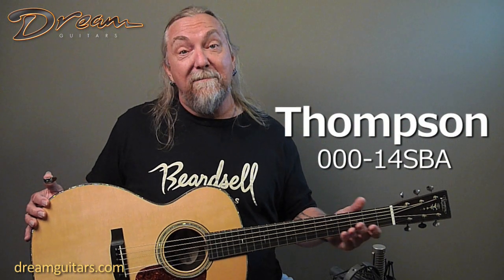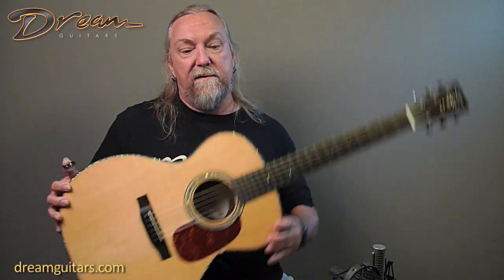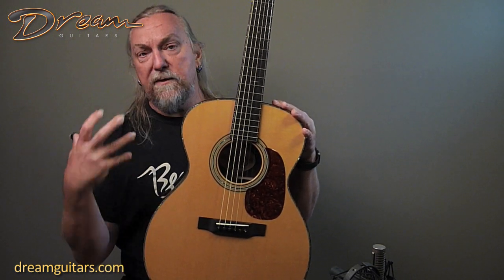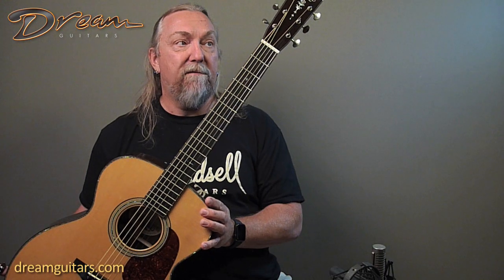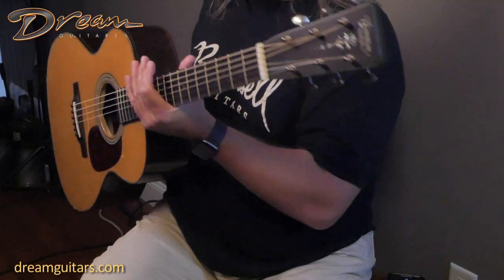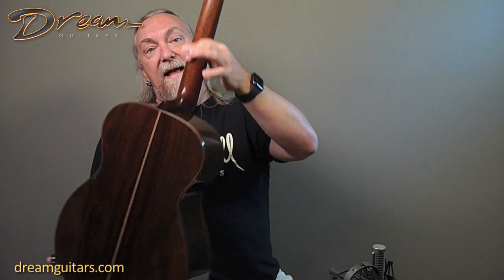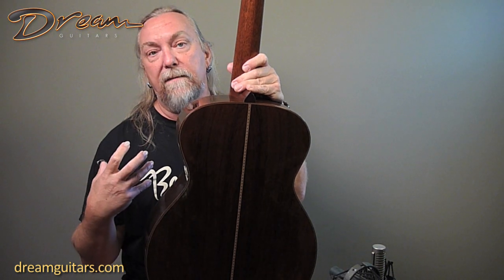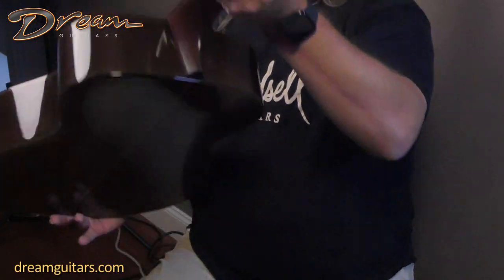Brand New Preston Thompson 000-14SBA, Shipwreck Brazilian & Adirondack Spruce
From Preston's early days as a builder and player he earned a reputation as someone deeply submerged in traditional lutherie. But as he built his company he surrounded himself with wonderful people and allowed their talents to shine and contribute to what is now Preston Thompson Guitars. Garrett, who does the voicing, is a true master, Simon is passionate about his inlay work, David and Joel and Caleb and the whole team are inspired to produce the best instruments on the market today.